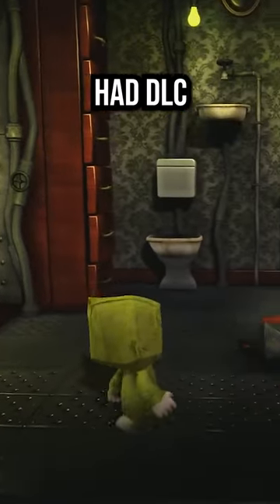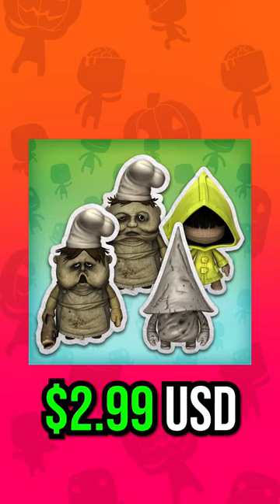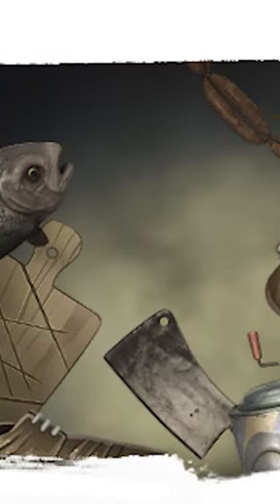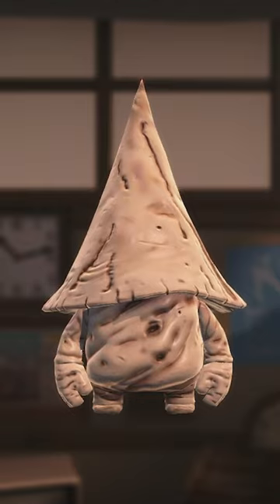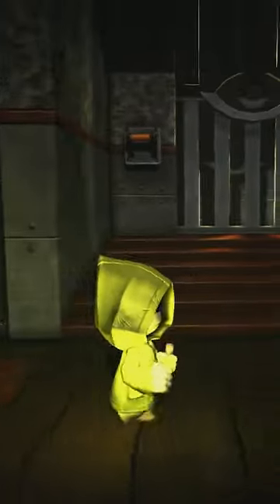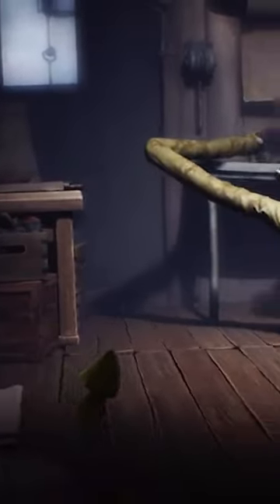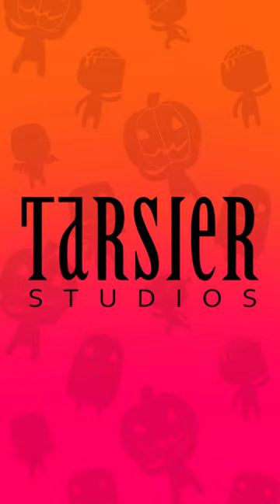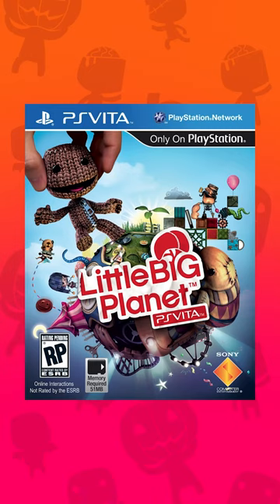LittleBigPlanet Little Nightmares Costume Pack | LBP Video Game DLC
LittleBigPlanet 3 had DLC based on the Little Nightmares video game series.

This DLC was called the Little Nightmares Asset pack and it costs $2.99 on the playstation store. It was one of the later packs made for LBP3, with it being released on April 24th, 2017.

The pack includes a Sackboy costume based on the main character Six, 2 big toggle costumes based on the chef characters, and lastly, a small toggle costume based on the nome.

And since it was an asset pack, it also included 5 materials, 3 lights, 9 objects, 7 decorations and 18 stickers

Overall I do think this is a very fitting DLC pack for the LBP series considering Little Nightmares is also a puzzle platformer and for those who don't know, Tarsier Studios, the developer behind most Little Nightmares games, also worked on LBP Vita back in 2012.